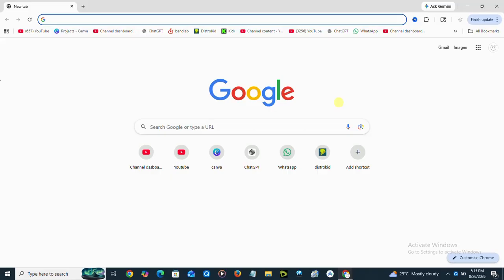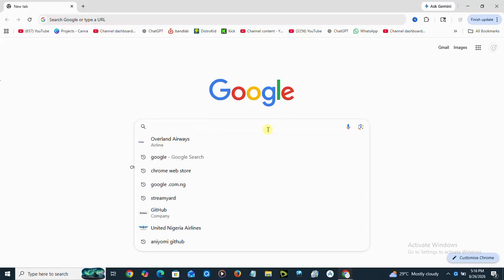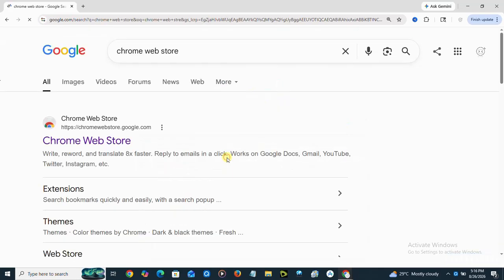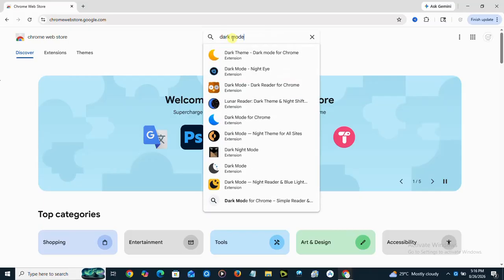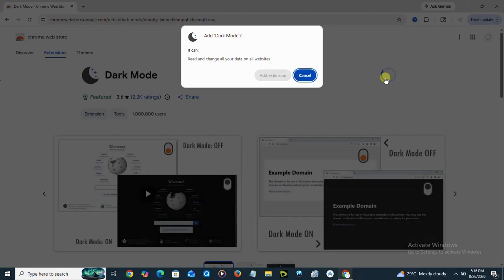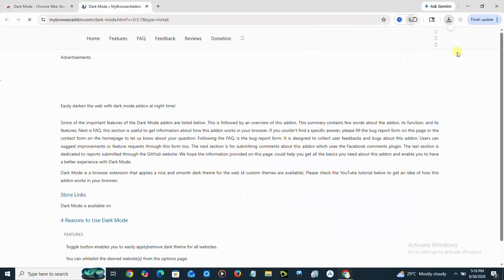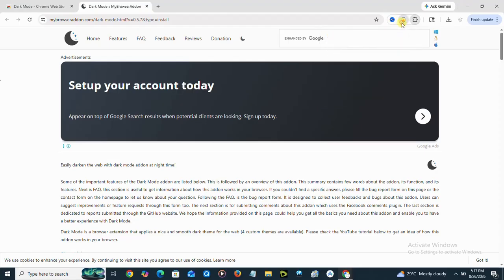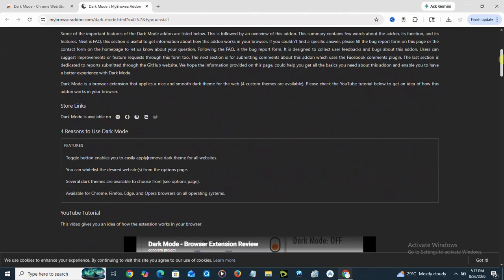How To Enable Dark Mode In Chrome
Want to make Google Chrome easier on your eyes? 🌙 In this video, I’ll show you how to enable Dark Mode in Google Chrome quickly and easily.Whether you prefer a darker browser interface at night or simply like the dark theme, this step-by-step tutorial will guide you through the process.